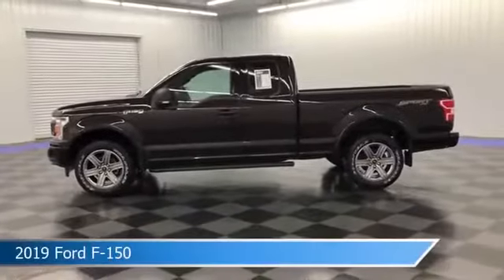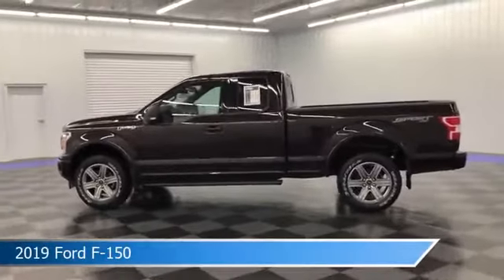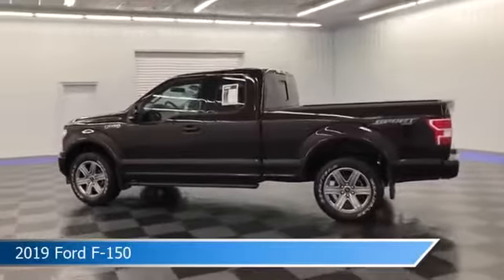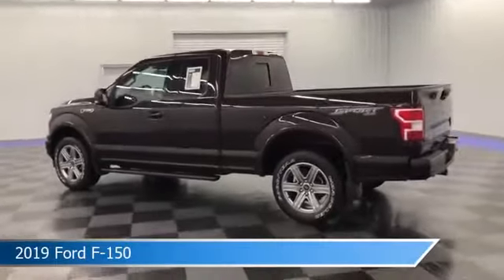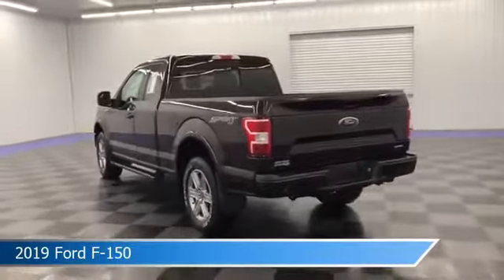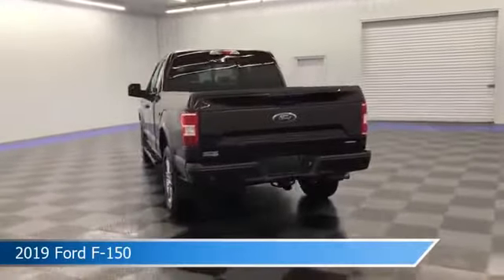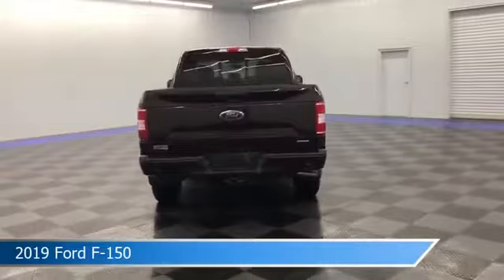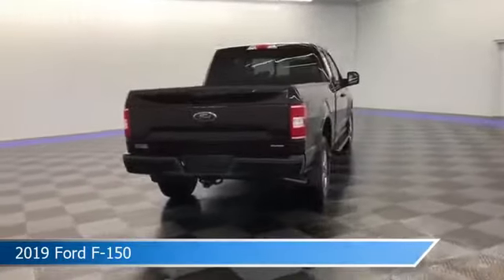2019 Ford F-150 M150A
2019 Ford F-150 M150A